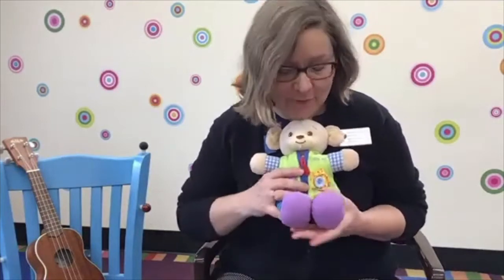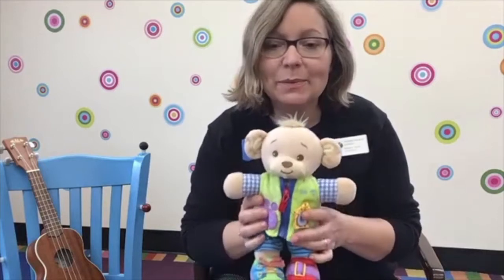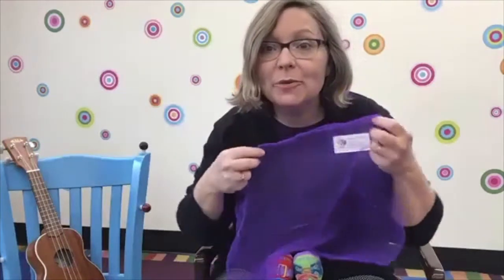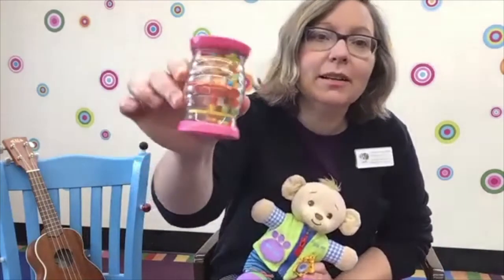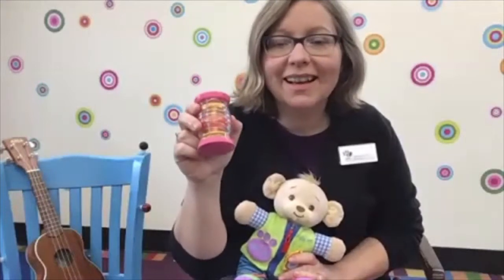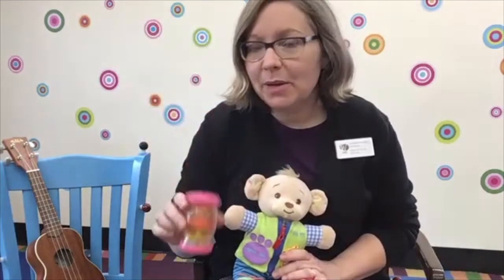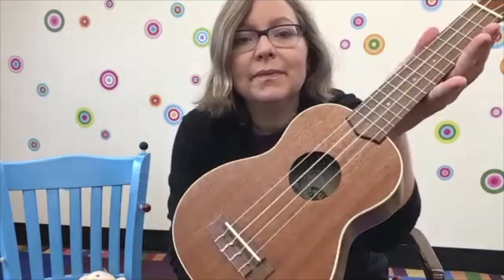Babytime: December 1, 2020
Caregivers and babies under 24 months will enjoy this bonding experience with songs, rhymes, cuddles, and bounces. Have a small scarf or napkin and a shaker toy ready.